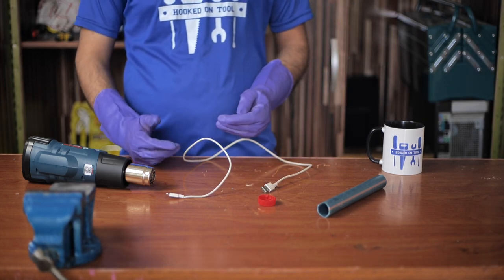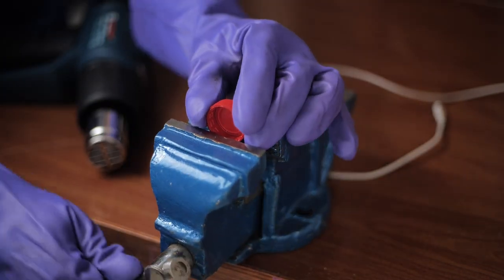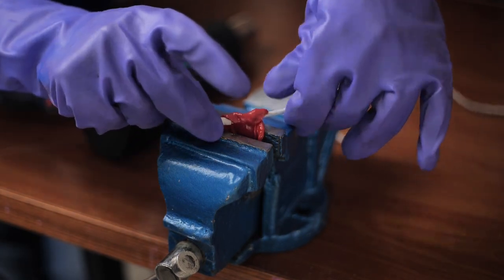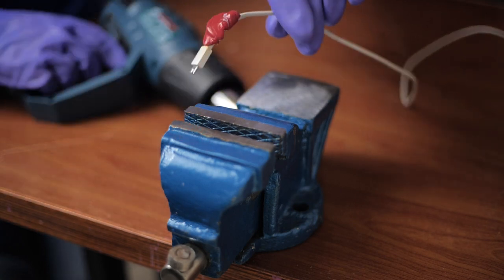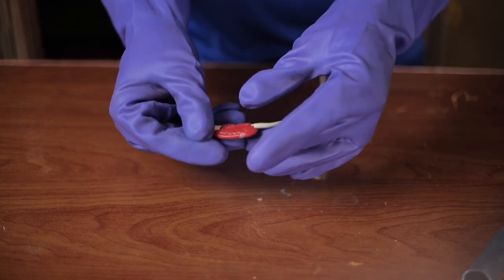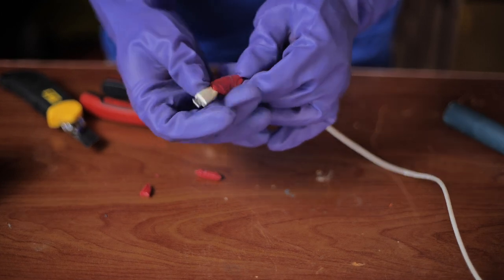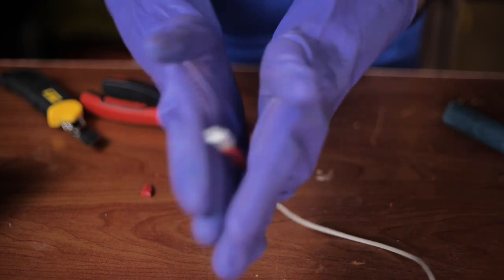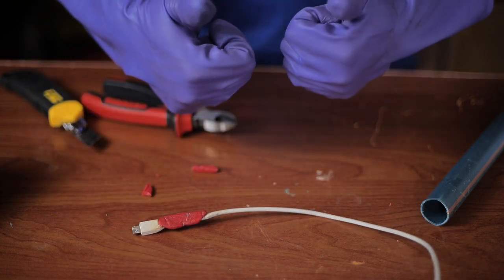Fix Broken Wire With Bottle Cap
Hello, and welcome to another video of Hooked on Tool!

In today's video, we are going to talk about what you can do about broken wires.

It's pretty common for charging cables like this one to to tear at one point, which can be a safety hazard or ruin the quality of the wire.

So, we are going to share an easy method for fixing wires like these using a heat gun and a bottle gun.

If you do not have a small bottle cap like this one, it's also an option to just use a PVC pipe instead.